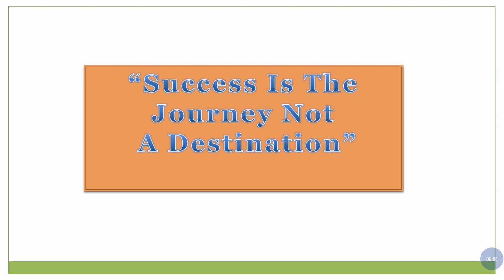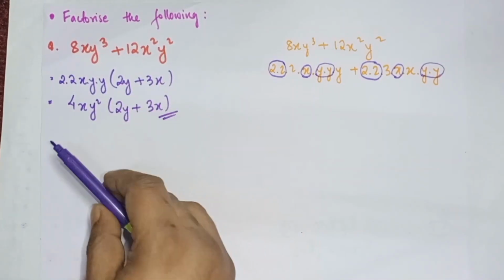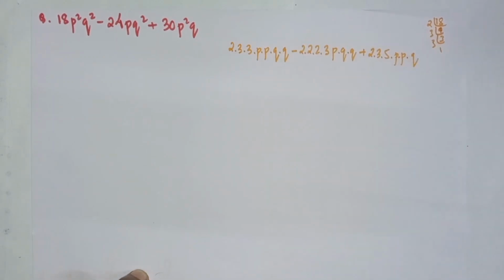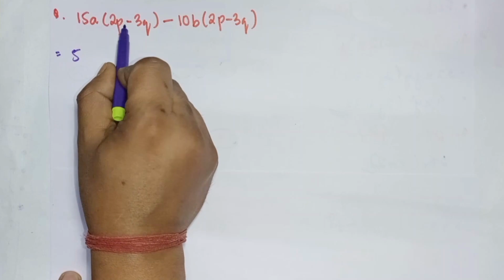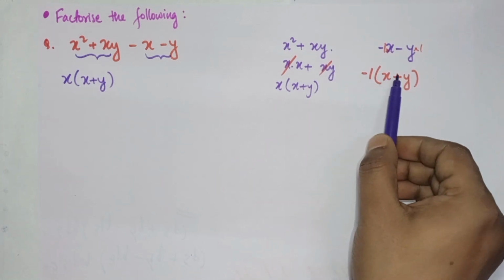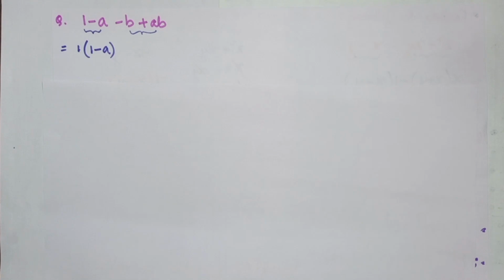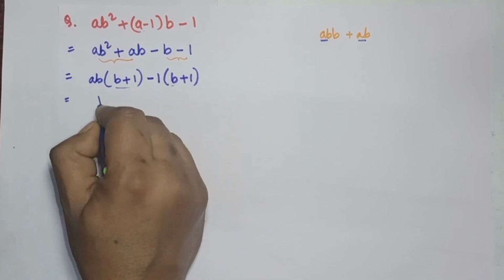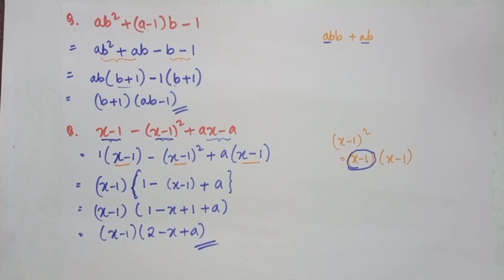Factorisation /Mathematics/class 9/ICSE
Factorisation: In this video you will be learning how to factorise the algebraic expressions in a very simple way and by grouping of terms. I have used my experience and solved the questions for the weaker students also , so that just you can go through once and practice nicely if you have any doubt you can comment us in comment box.
I am making videos in parts so that you can practice it day 2 (part I) ,day 2(part II) and so on,whcih helps you to set a routine for practice.
if you have any query or any doubts or you wants us to make videos of your needs chapters just comment us we will try our best to deliver it by a week.
some keywords:
factorisation,
factorisation trick,
factorisation of polynomial,
What are the various types of factoring?
What is meant by factorisation?
What is the use of factorisation in real life?
Explain the three steps for solving quadratic equation by factoring?

How do you Factorise in maths?

What does Factorisation mean?

How do you Factorise quadratic equations?

What are the 6 types of factoring?